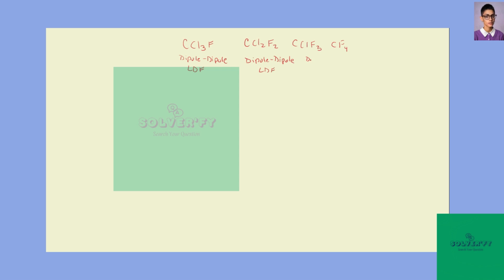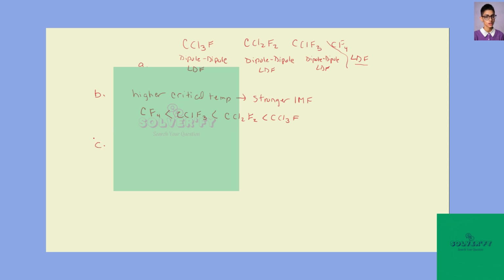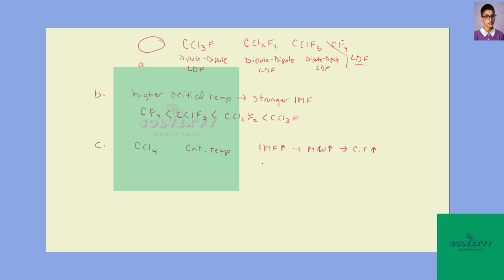[Chemistry] The critical temperatures and pressures of a series of halogenated methanes are as foll